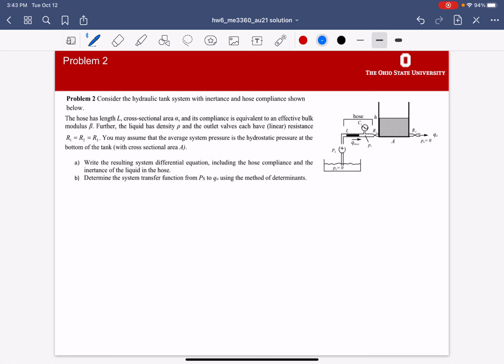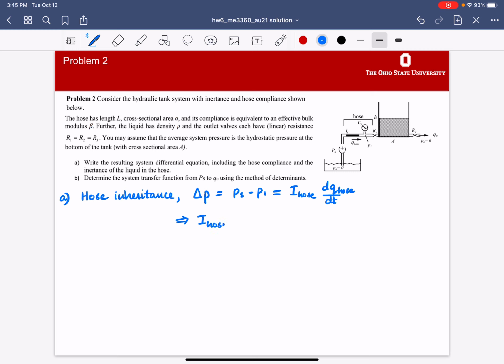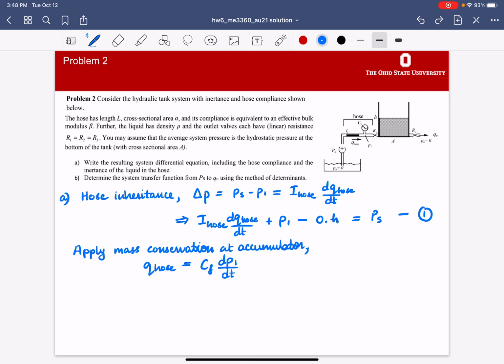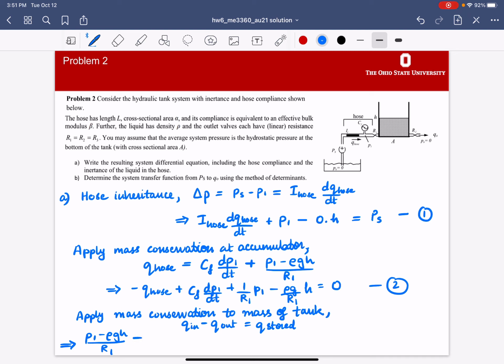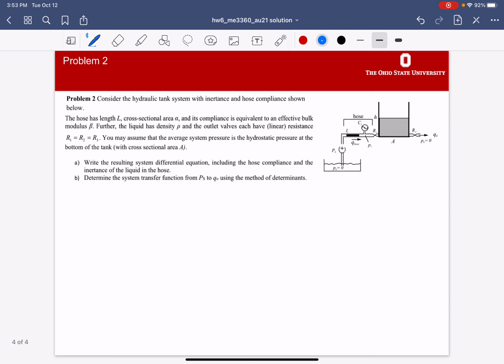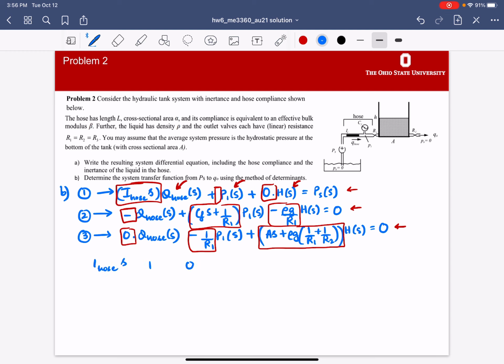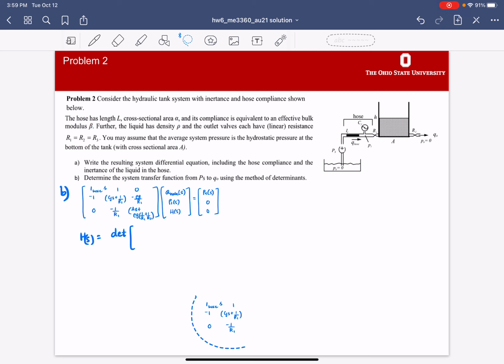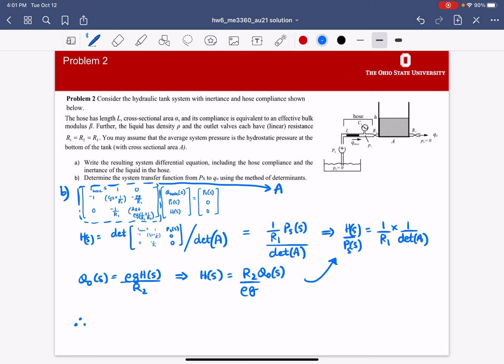Homework 6 Problem 2